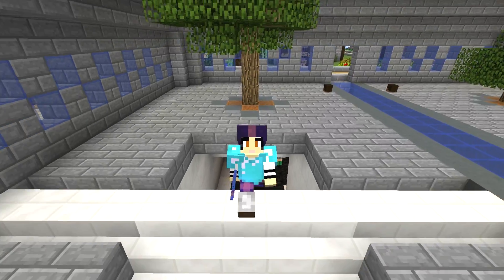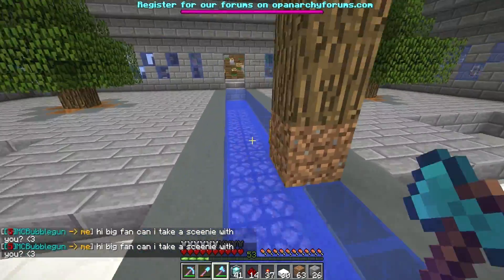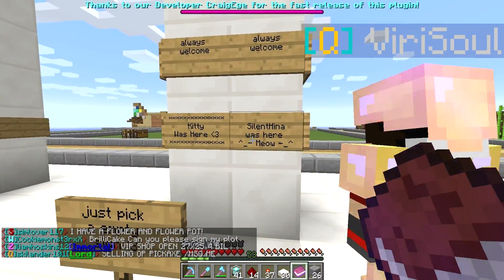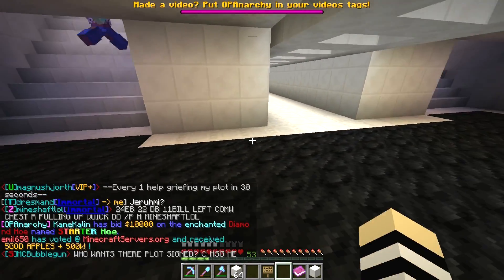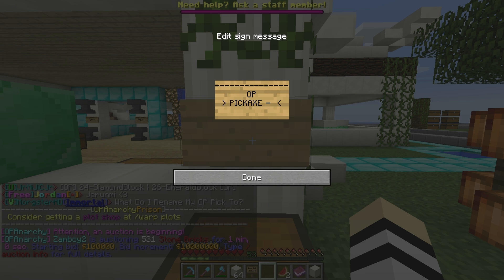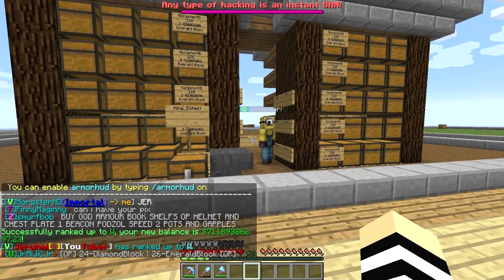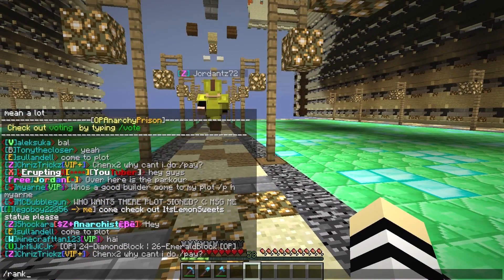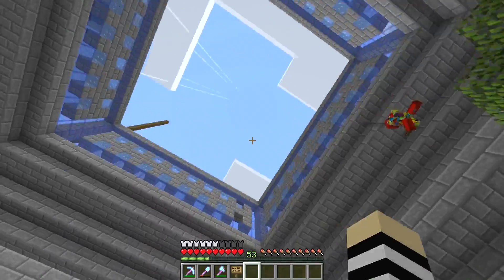Minecraft OP Prison | Super Rank Up! | Episode 75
Enjoyed my video? Please leave a LIKE :)